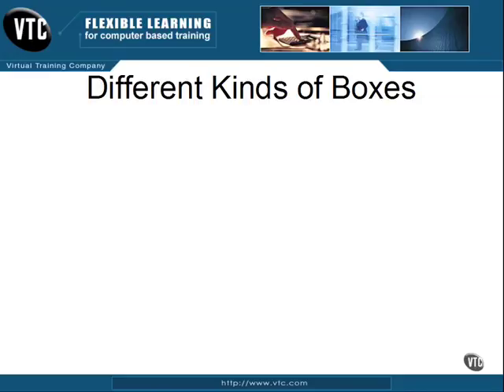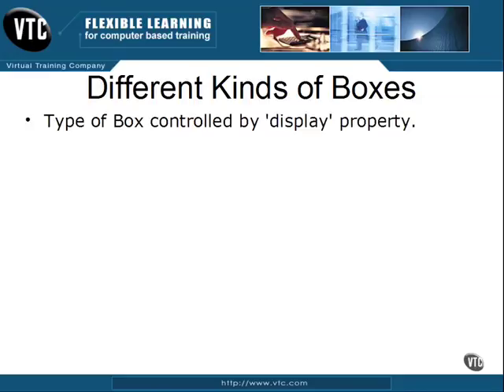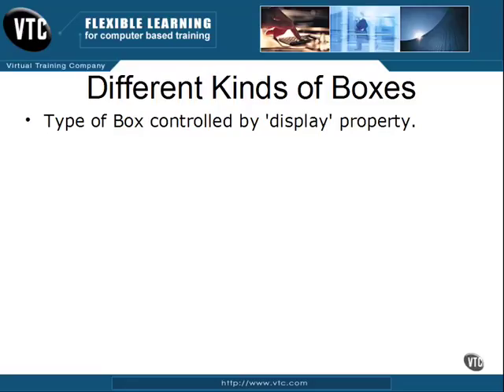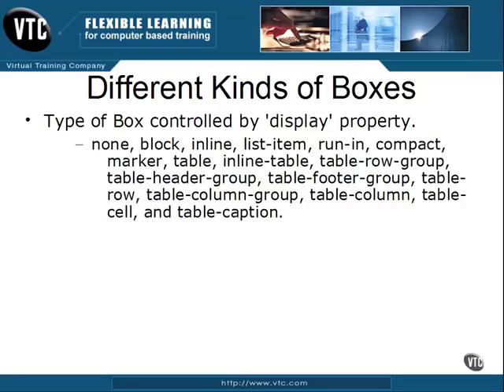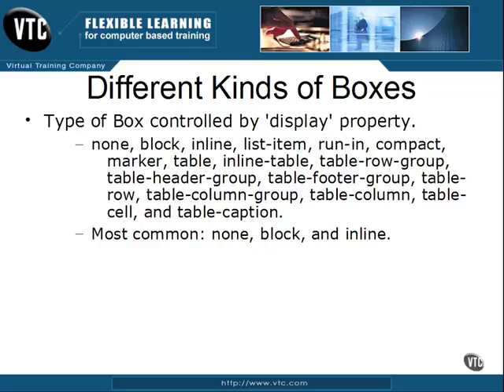CSS 2 & 3 - 8.02 Different Kinds of Boxes (Part 1)